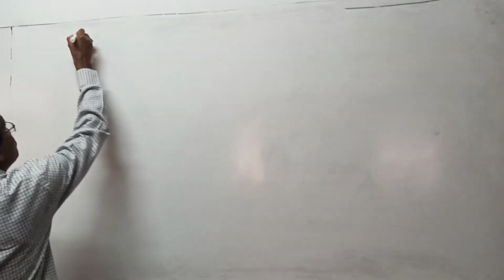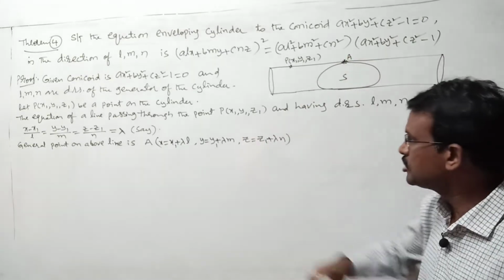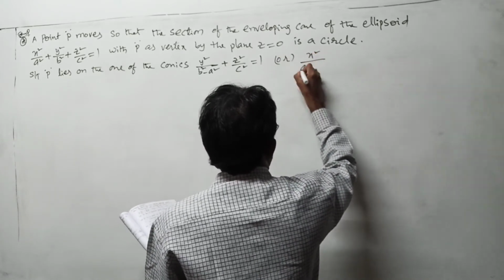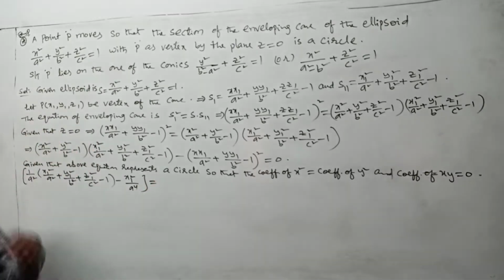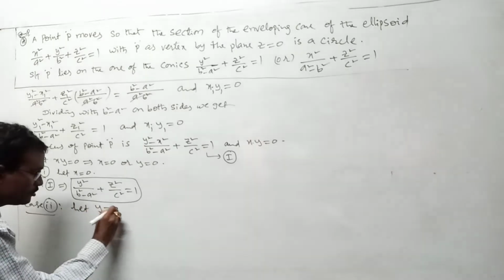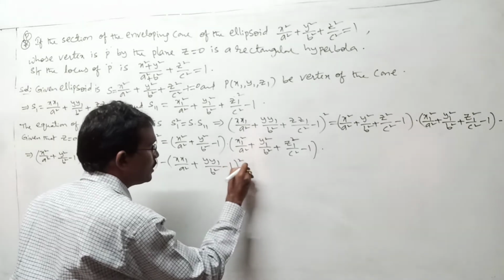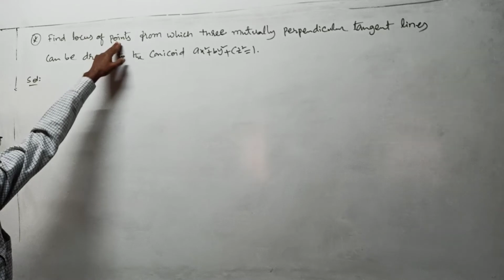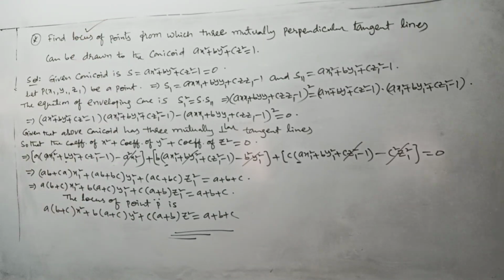Maths/Semester-5/Paper-6/Video-47/Solid analytical geometry/Problems in Enveloping cone of Conicoid.